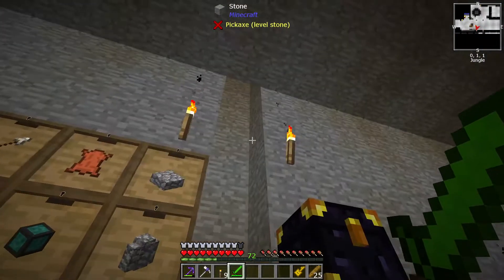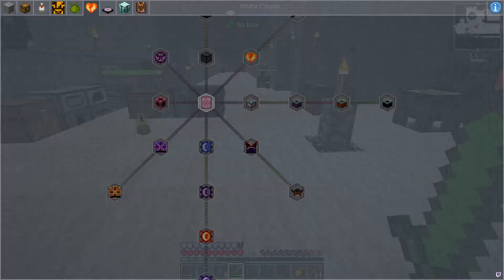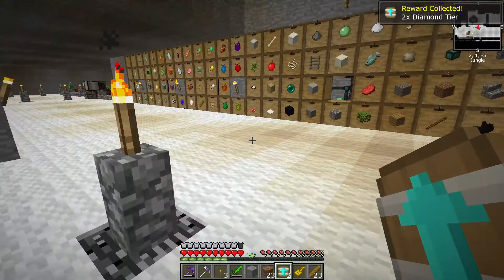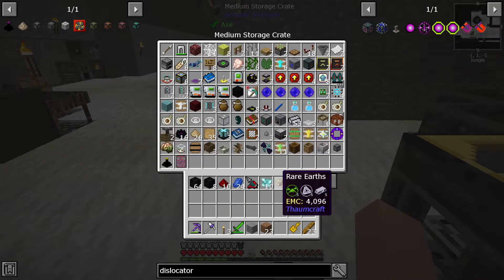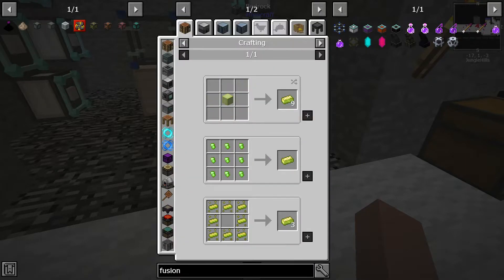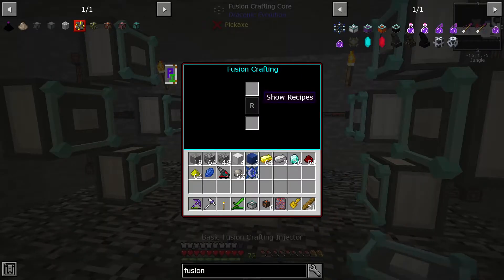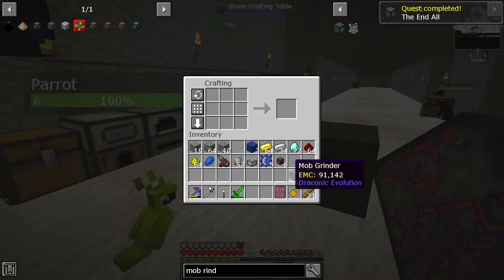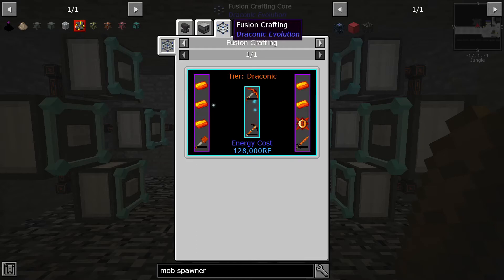Stoneblock 2 05: Very Basic Fusion Crafting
Organization into hundreds of boxes with pictures on them would likely be considered a symptom of a disorder if it were real life.